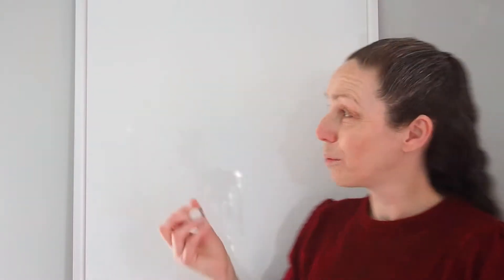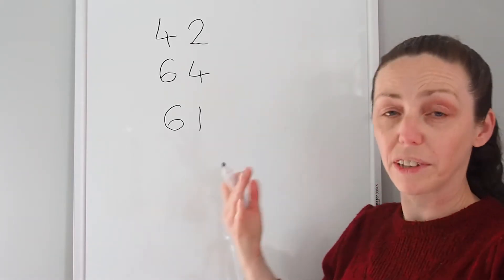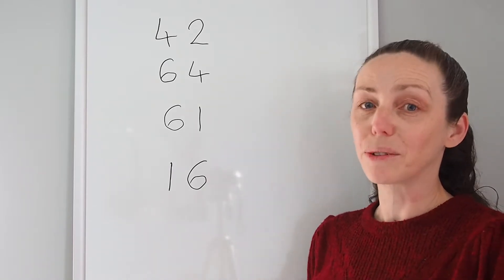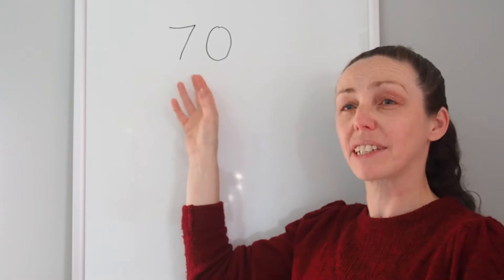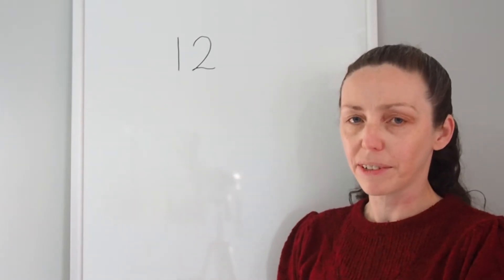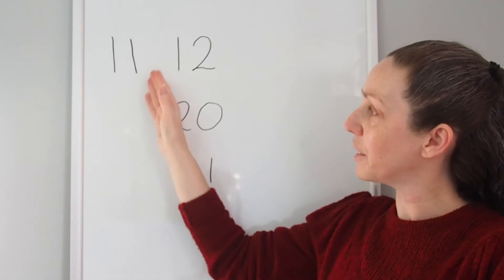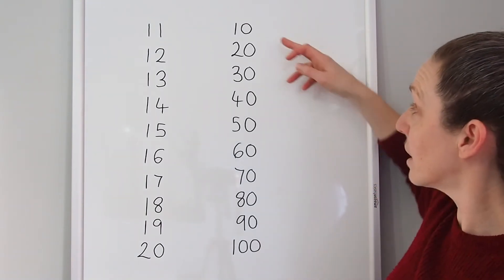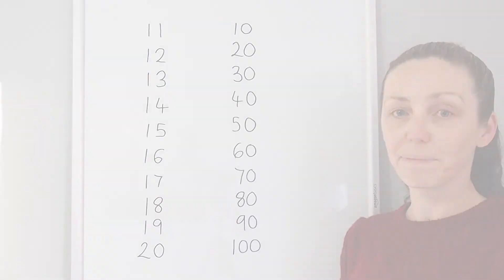'teen' and 'ty' numbers: Why do pupils make mistakes?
Pupils often make mistakes when reading or writing 'teen' and 'ty' numbers, showing confusion over which is which. Understand why this is such a common mistake and then download resources to provide practice

Download diagnostic sheets to check whether pupils are secure with ty and teen numbers and identify where they are going wrong